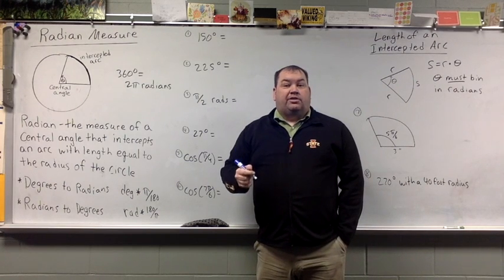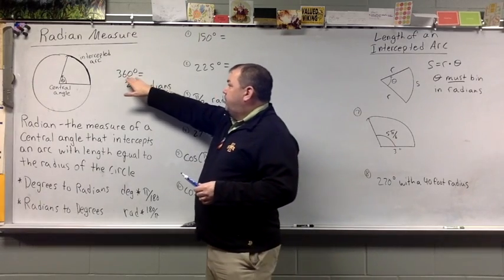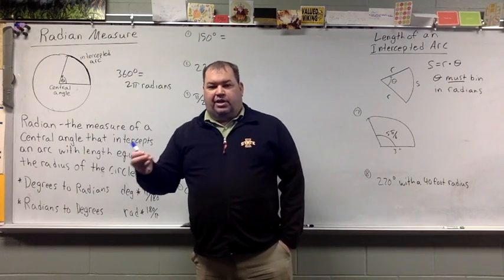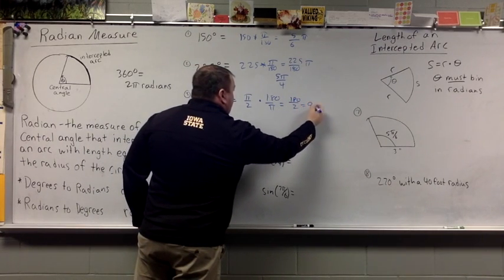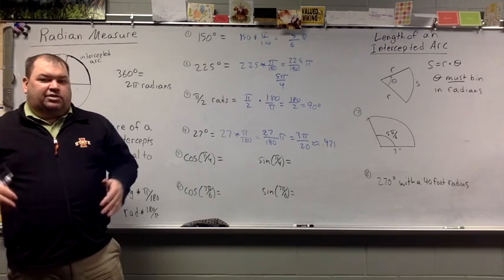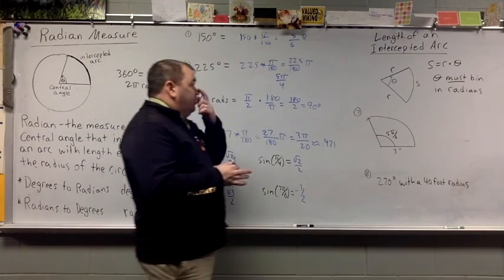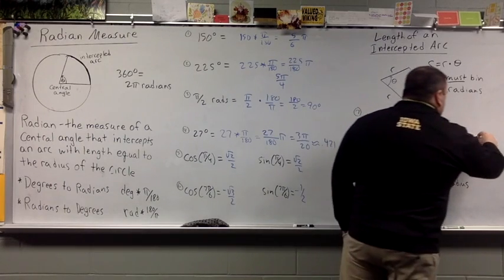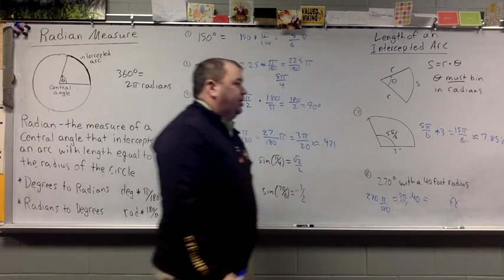Radian Measure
Converting between degrees and radians, adding radian measures to our unit circle, and using angles measured in radians to find length of an arc.